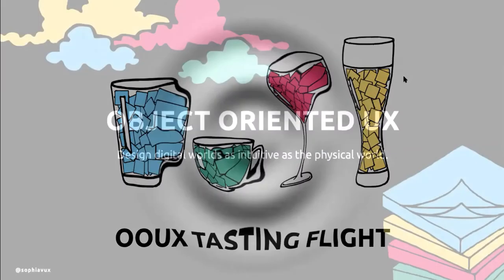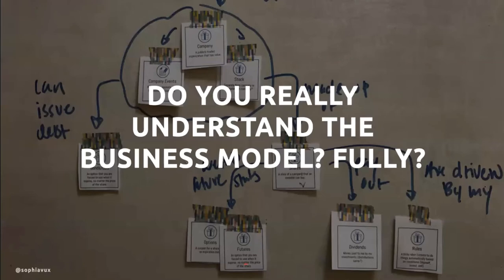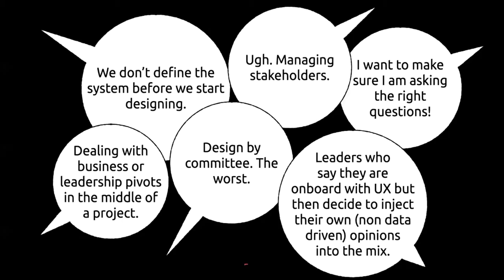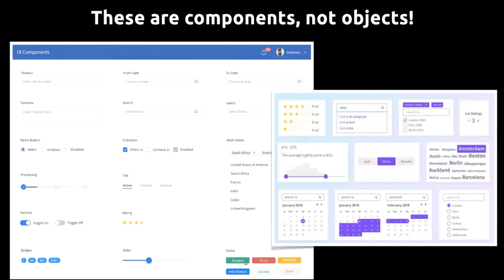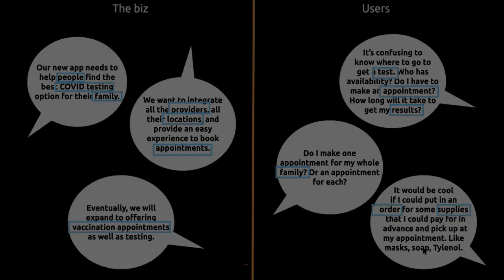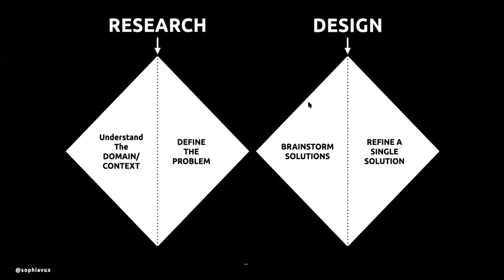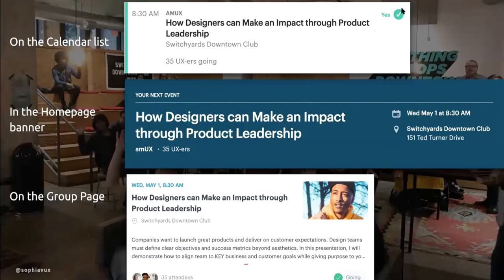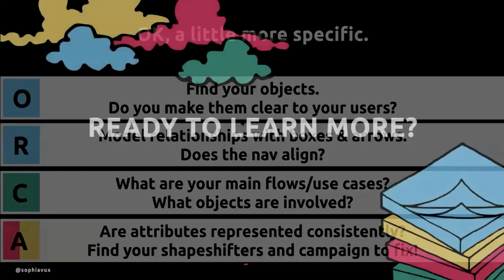OOUX Happy Hour: Is Object-Oriented UX right for you?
This is a recording from and OOUX Happy Hour Event In this video, I talk through some of the top frustrations that I hear from UX designers and how OOUX can help. If you are dealing with

Pixel-pushing without strategy
An overwhelm of complexity
Dealing with stakeholders
Communicating with developers...

OOUX might be the answer! If you've been curious about OOUX this video will be a great place to start. Or, if you've been having trouble convincing your boss to make room for OOUX, this video can help arm you with some convincing talking points.